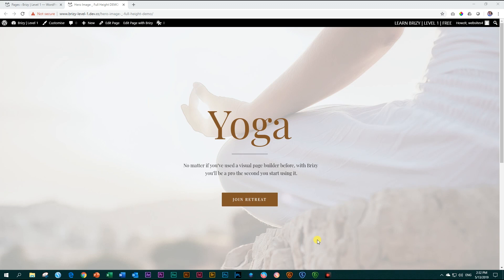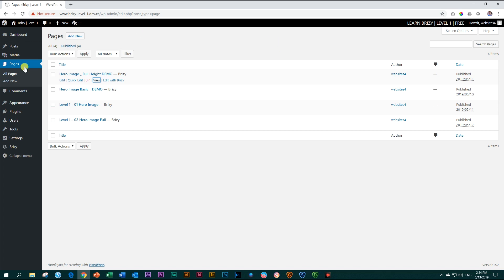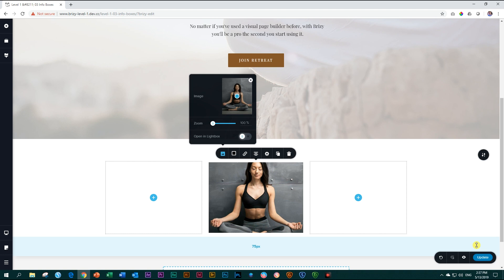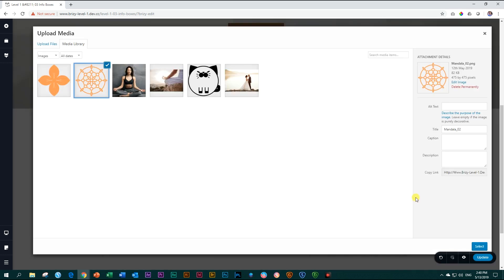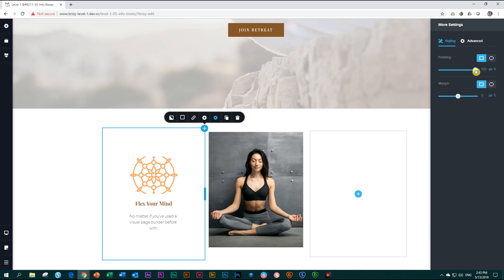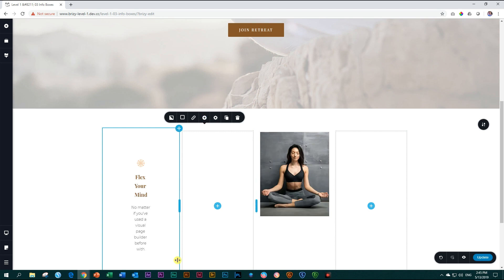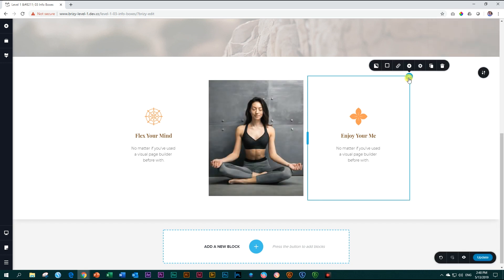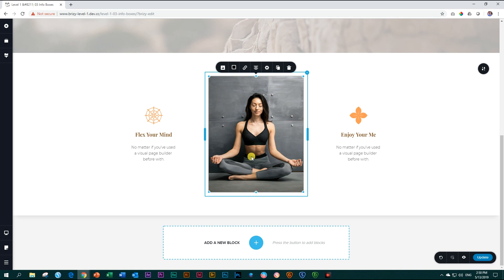Let’s build Brizy L1-03 | Info Boxes + Image Element [L1: Total Beginners]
[L1—Level 1: Total Beginners] In this tutorial, we play with 3 columns, and our first encounter with Brizy’s “Images Done Right”. Let’s build an info box with an image and text elements, bring in some animation, and add it to our Yoga page.
For Level 1, we are using the Free Brizy page builder coupled with the Suki theme. (See below for Suki details.)
For more information on the tutorials and levels, as well as the images used, check out Websites 4 Beginners